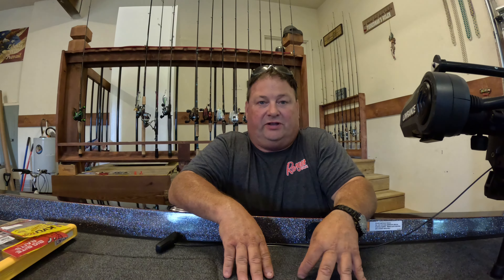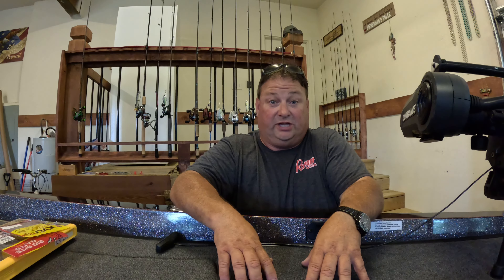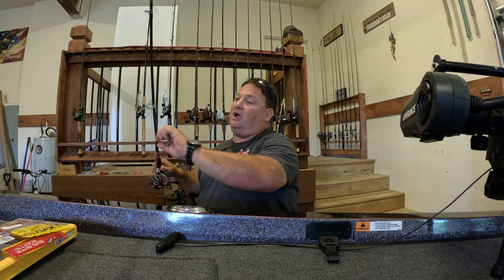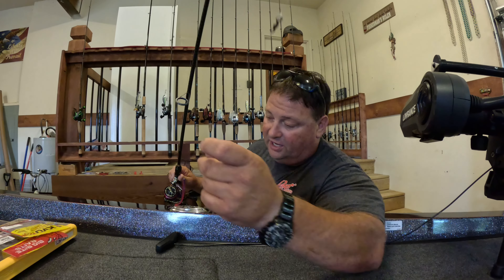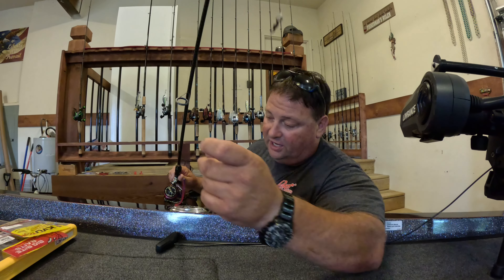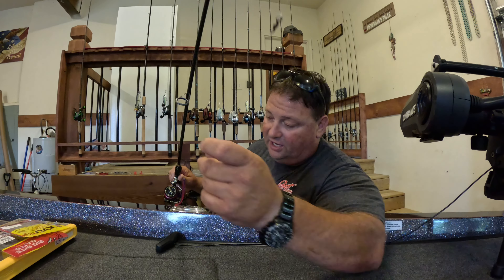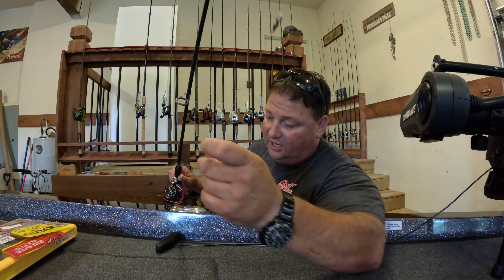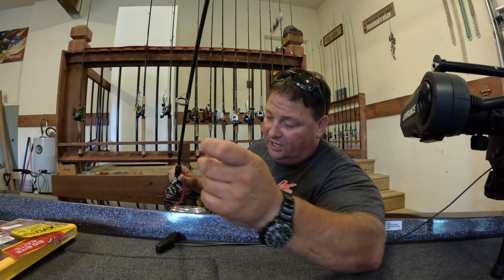July 2, 2023 Table Rock Lake Fishing Report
Lipless crank baits were the bait of the day today. I have provided a link to the Lipless cranks used today.

My main stay lipless crank bait love this thing:
Colors (Chartreuse Shad) also like the (Aurora Ghost Wakasagi) and (Ghost Threadfin Shad)

The Berkley War Pig is a great back up lipless crank bait.
Colors (Sexier Shad) and the (Sexy Back) and (Blue Shad)

My favorite baits for dropshot and hooks:

Color (Silver Smoke Blue)

Colors (Brown Purple Lamiante) and (Plum) and (Rootbeer Green Flake)

Colors (Brown/Purple) and (Morning Dawn)

size (2)